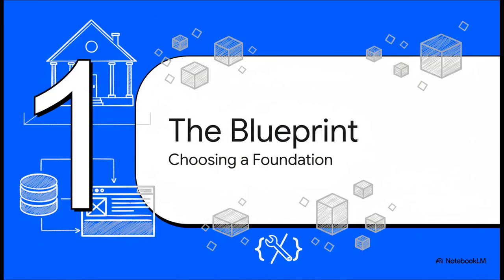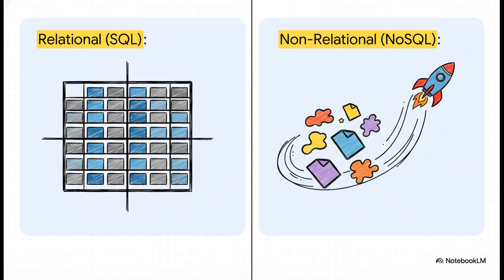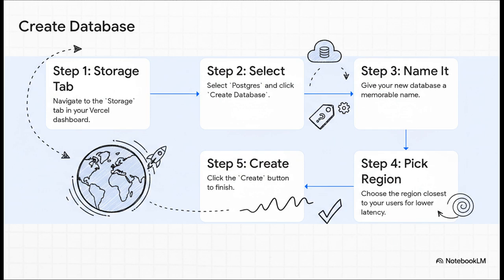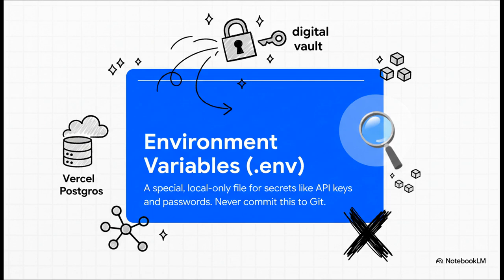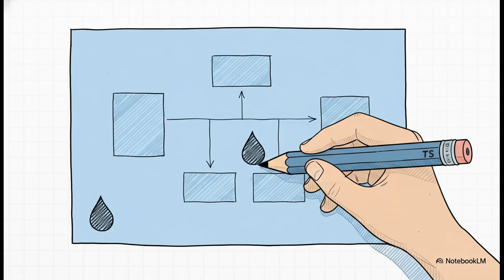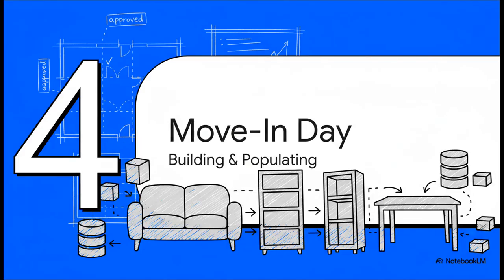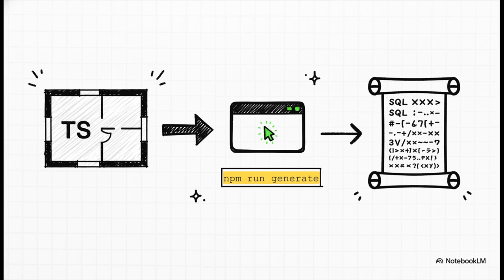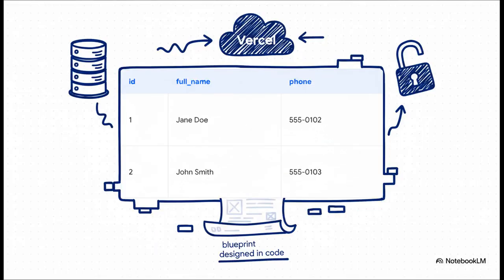Vercel Postgres & Drizzle